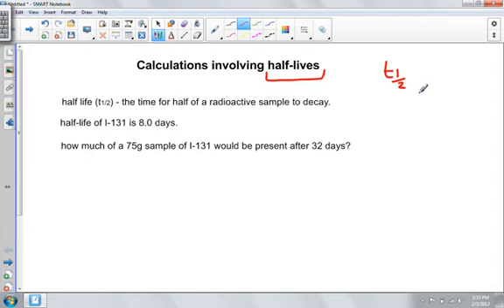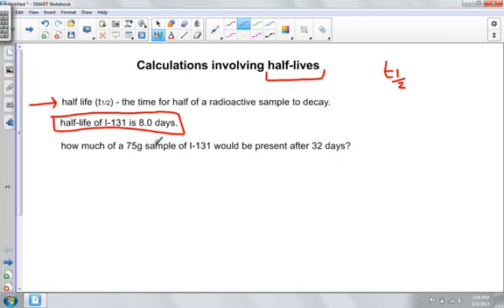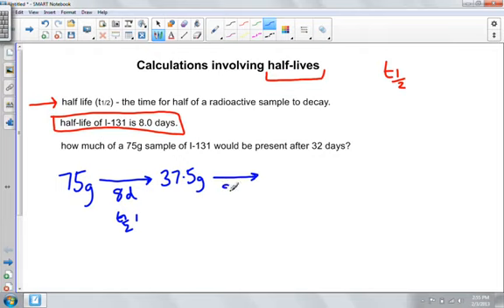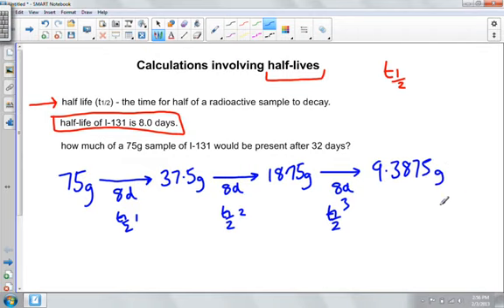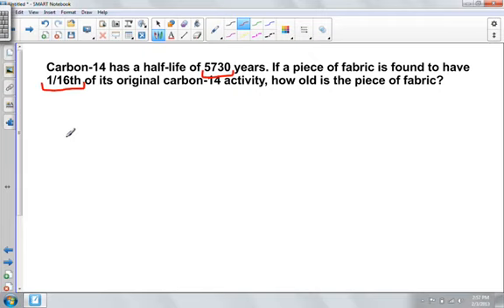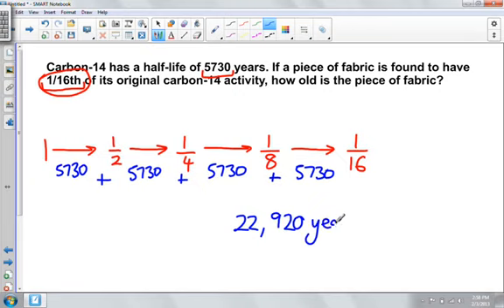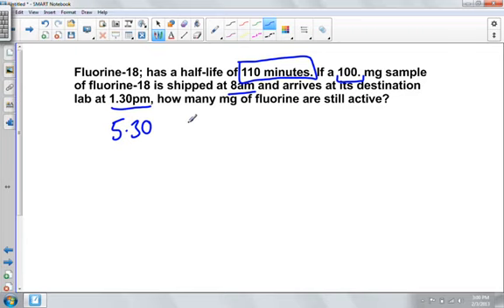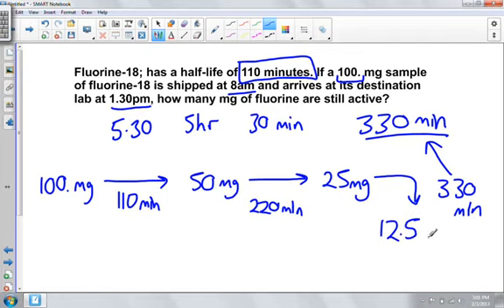Half life calculations